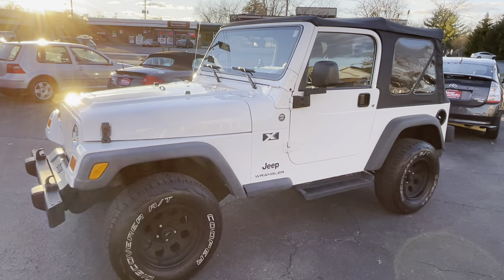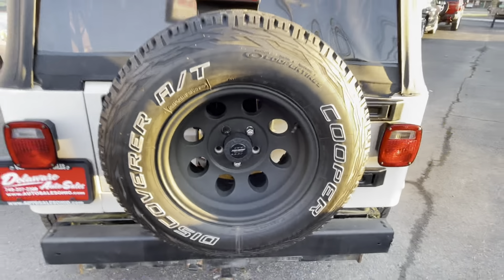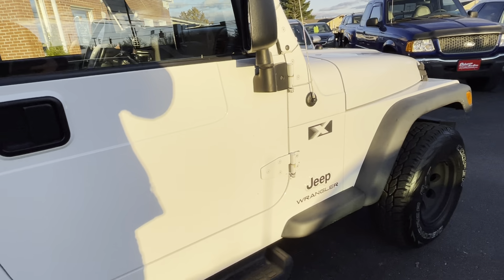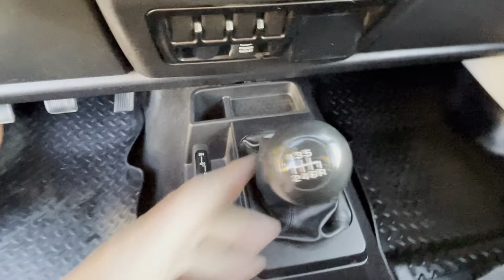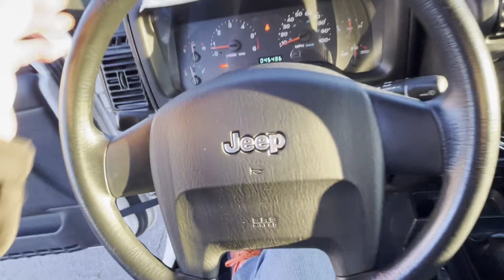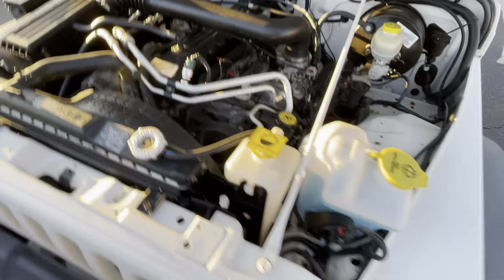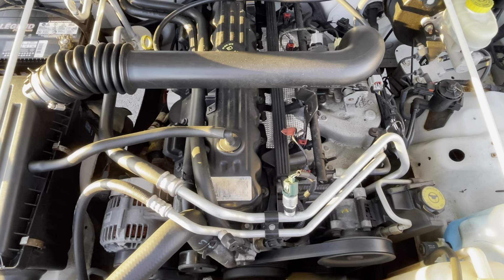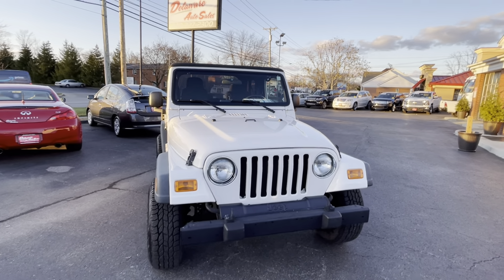2006 Jeep Wrangler X 4.0L 6 Speed Manual - ONLY 45,000 MILES! WOW! Extra Clean, All Stock, Amazing!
AutoSalesOhio.com